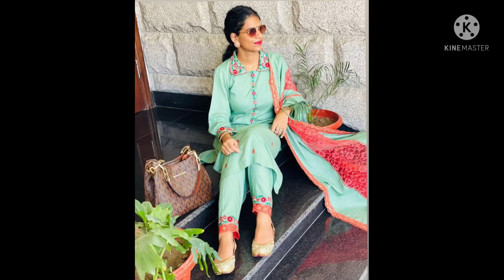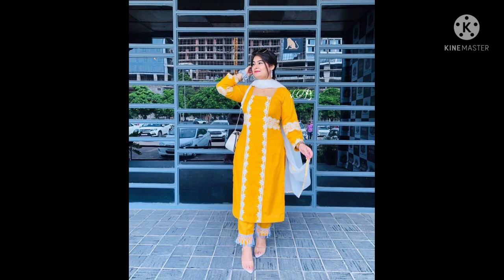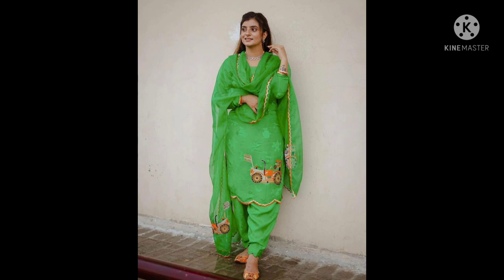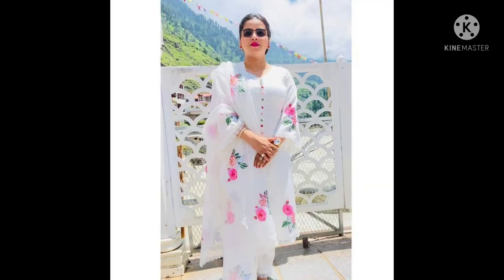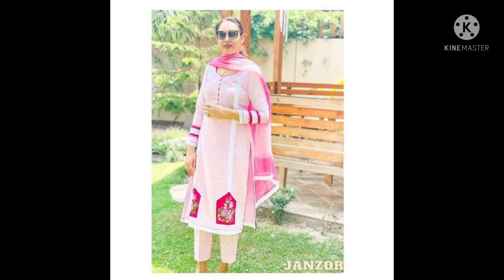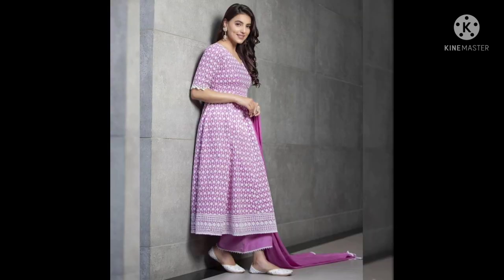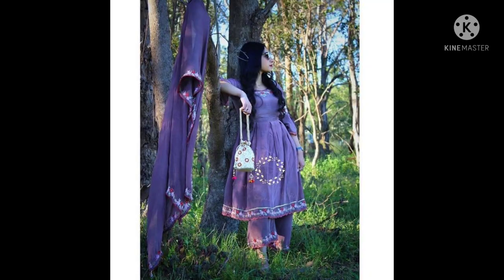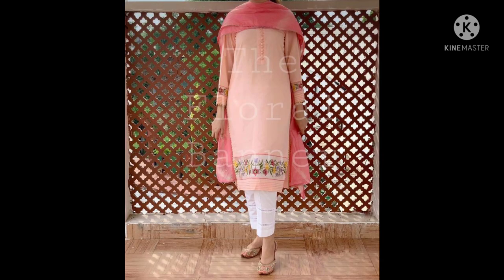60+ New Punjabi Trending Suit Design Ideas for 2021